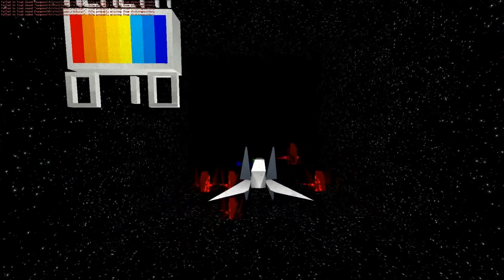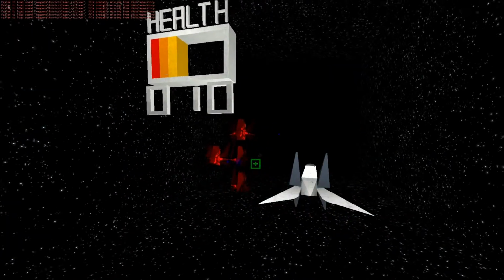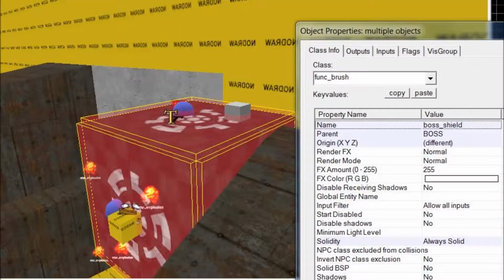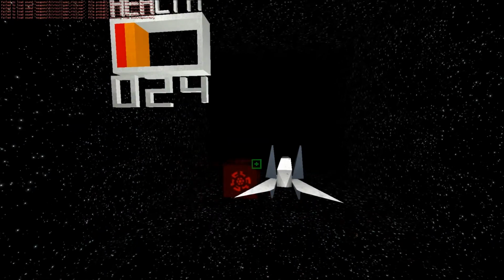Starflight Scripting Commentary: Enemies and Boss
This video describes how the enemies and the Attack Carrier were made.